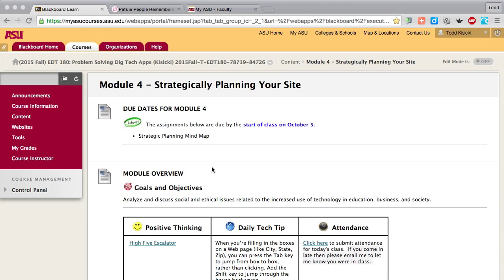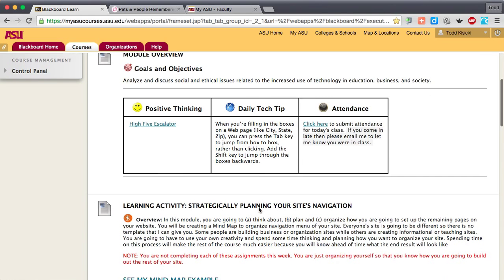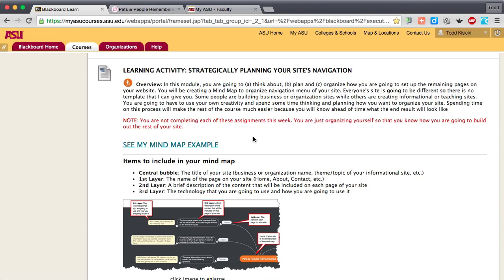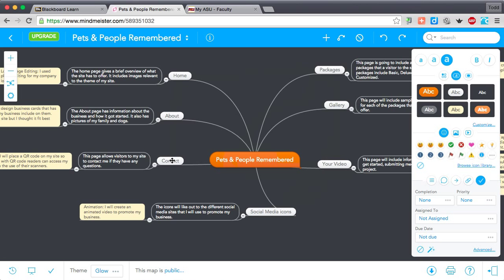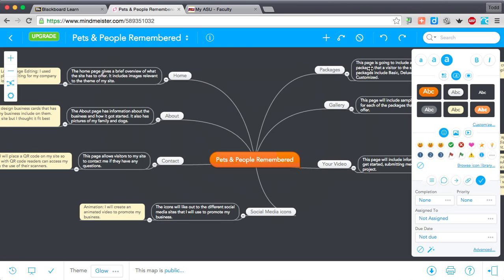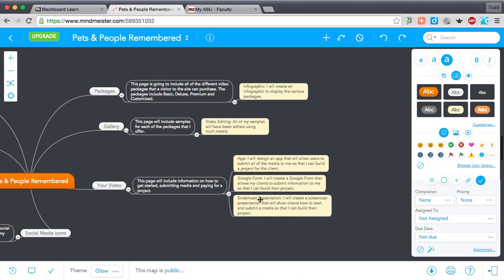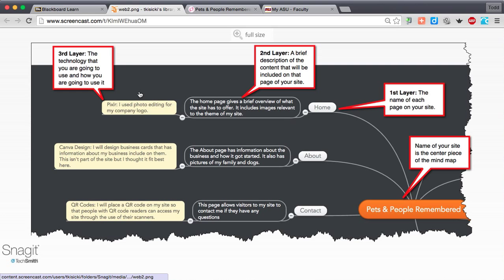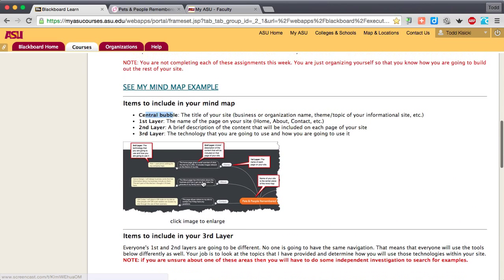EDT180 Module 4 (Part 1)